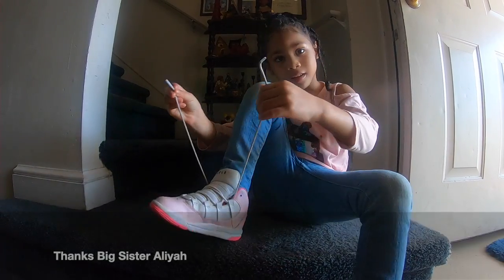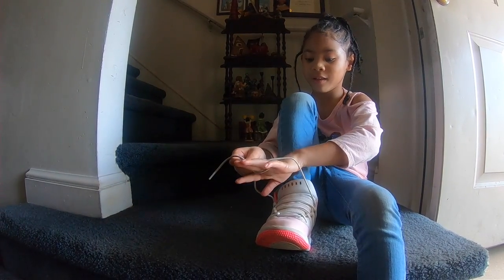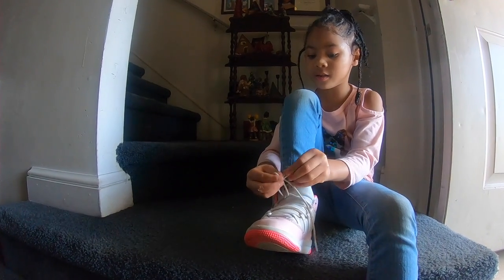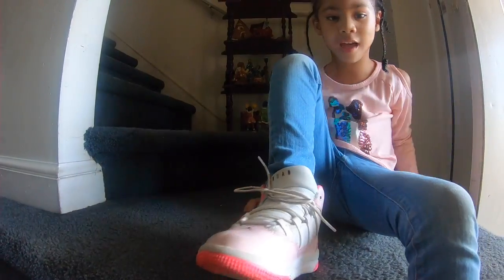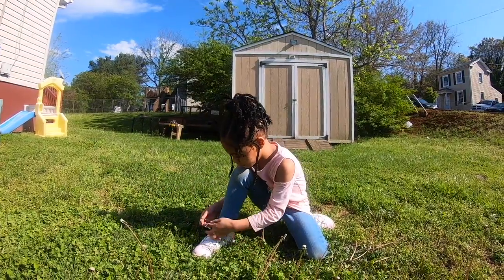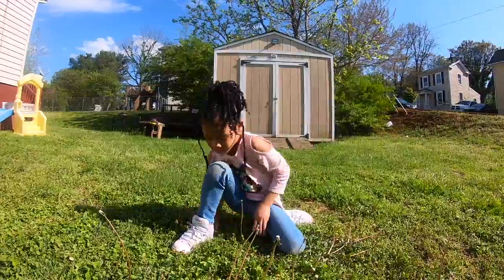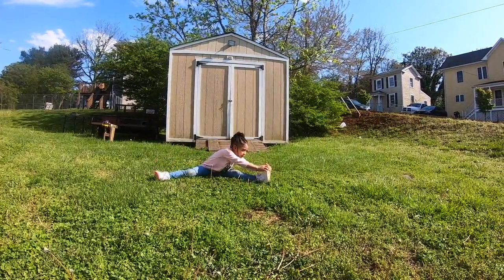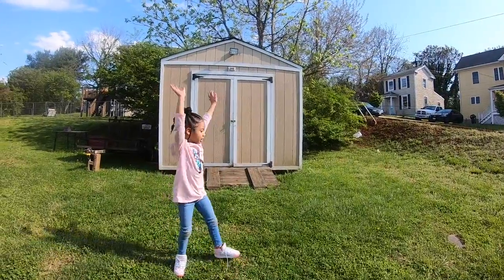How to tie your shoes LaiLai's world vlog ep1